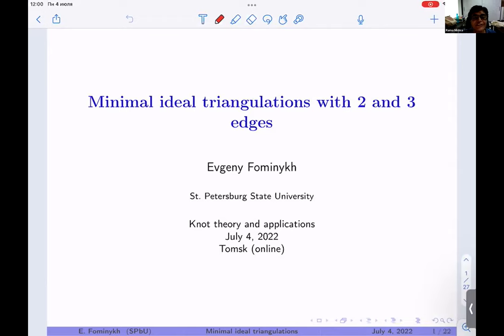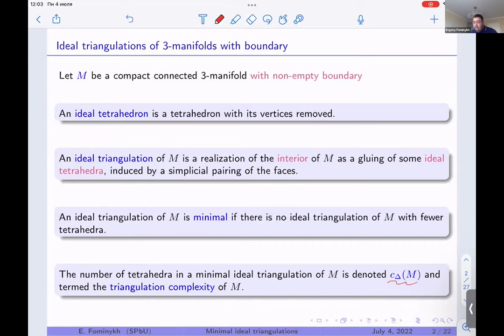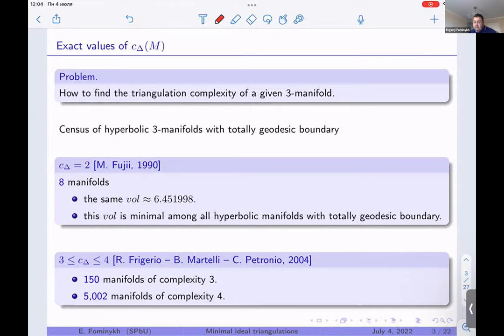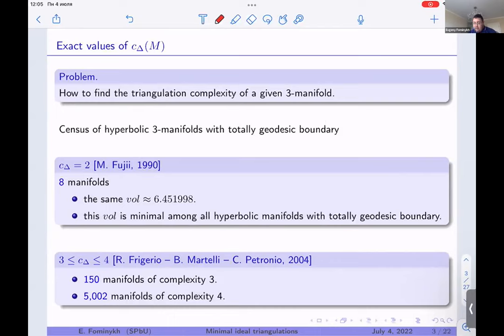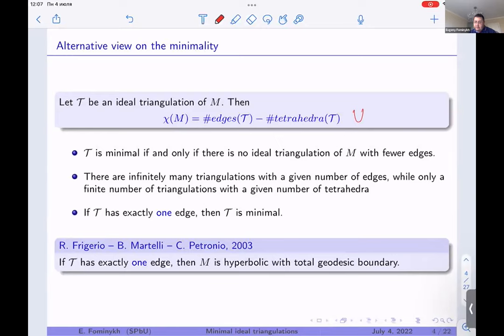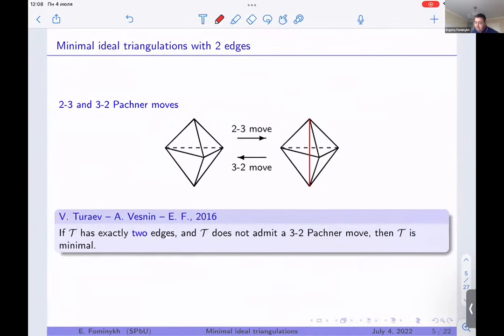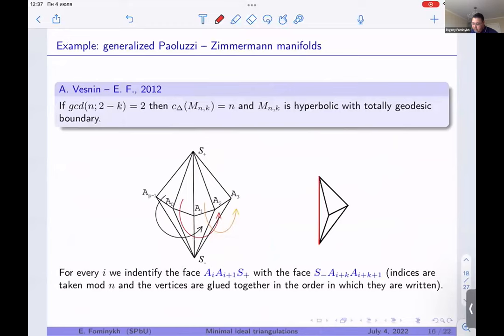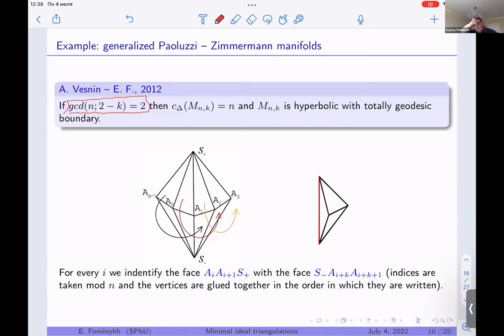Evgeny Fominykh, Minimal ideal triangulations with 2 and 3 edges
This is a talk on the conference 'Knot theory and applications',

Abstract:
An ideal triangulation of a compact 3-manifold with nonempty boundary is known to be minimal if and only if the triangulation contains the minimum number of edges among all ideal triangulations of the manifold. Therefore, every ideal one-edge triangulation (i.e., an ideal singular triangulation with exactly one edge) is minimal. In the talk we survey the recent results on minimality of ideal triangulations with 2 and 3 edges.